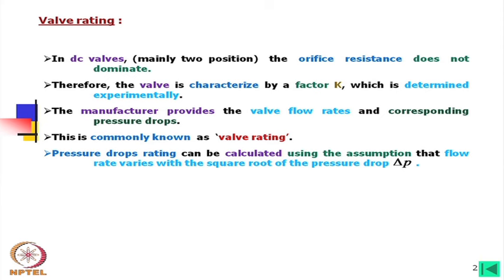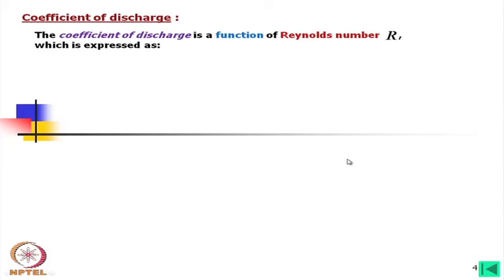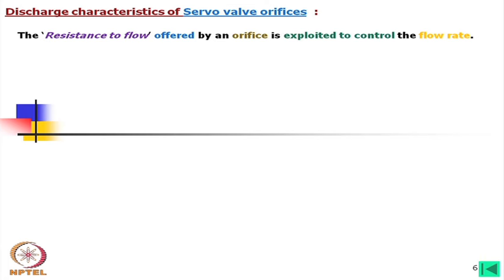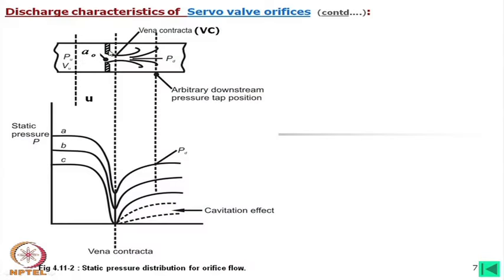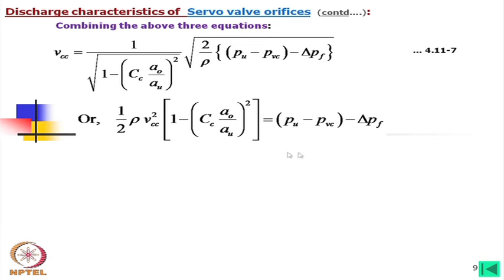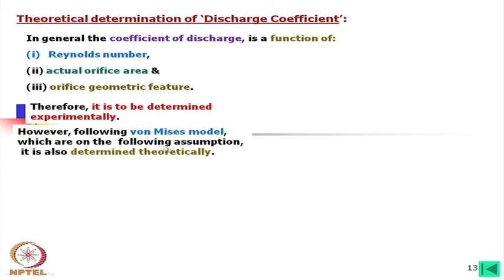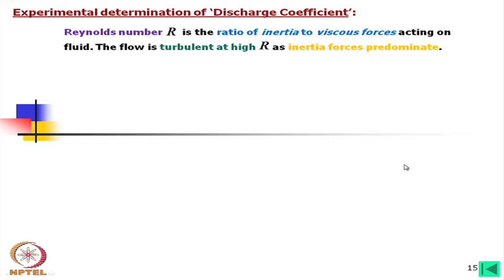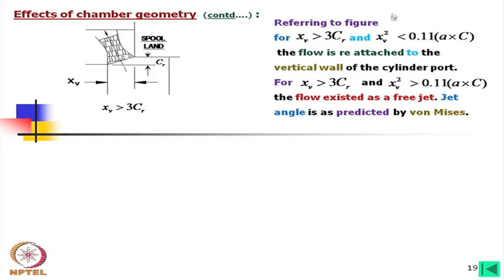mod-11 lec-11 Basic Spool Valve Design Analysis